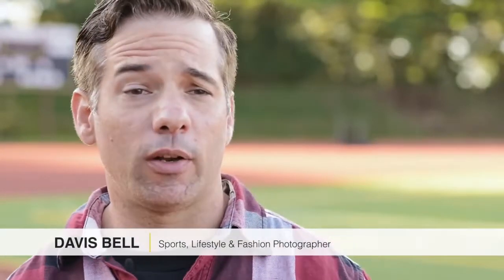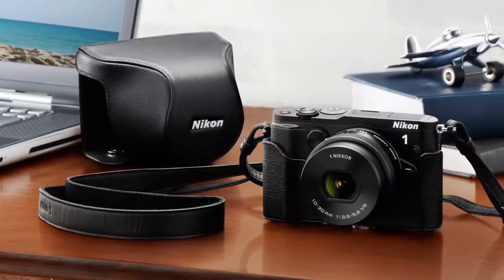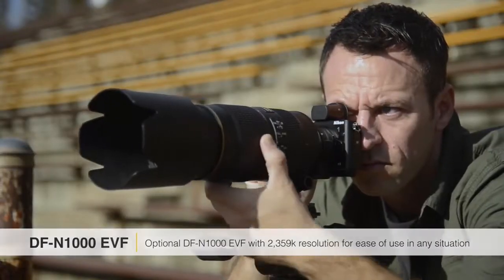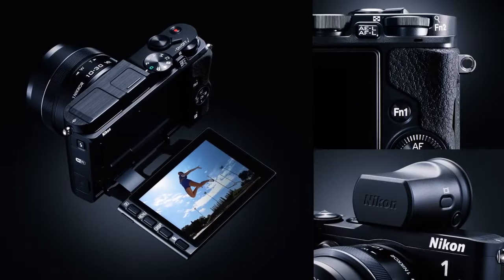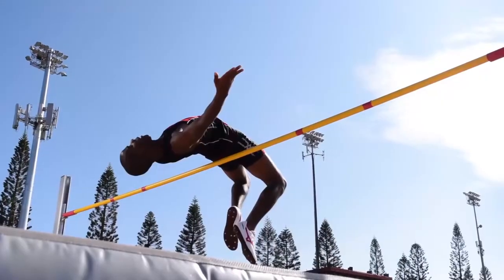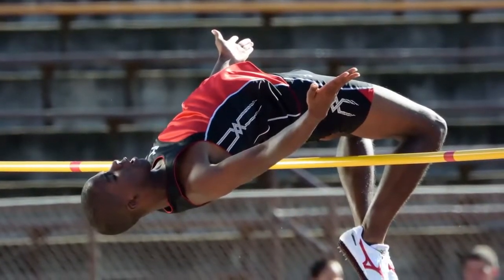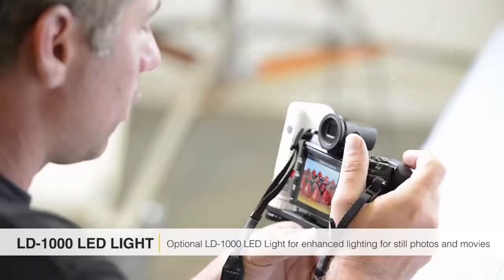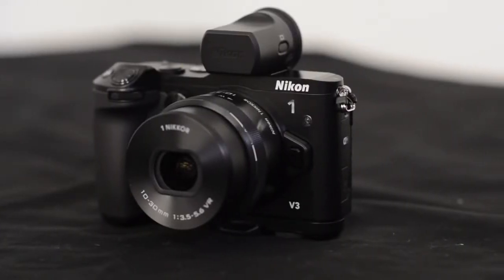Sport shoot with the NIKON 1 V3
Nikon 1 V3 este un aparat mirrorless foarte rapid. Sistemul AF hibrid combina detectia de faza cu detectia de contrast pentru a oferi raspuns rapid in orice situatie.
Senzorul CMOS de 18,4 megapixeli, cu ISO 160–12.800 asigură imagini RAW şi filme HD detaliate în orice lumină. Ecranul tactil rabatabil cu răspuns prompt la comenzi, vă pune la îndemână funcţiile de fotografiere vitale, exact unde aveţi nevoie de ele, iar obiectivele 1 NIKKOR dedicate vă oferă un impuls creativ. Caracteristicile ergonomice inteligente ale gamei Nikon 1 şi accesoriile de sistem flexibile vă pun la dispoziţie comenzile întâlnite la aparatele foto digitale cu vizare prin obiectiv (DSLR).